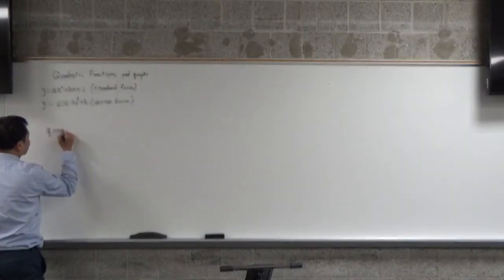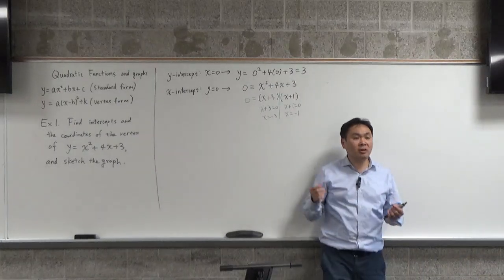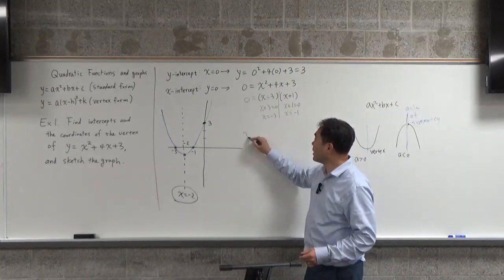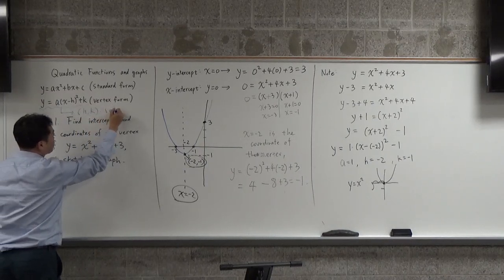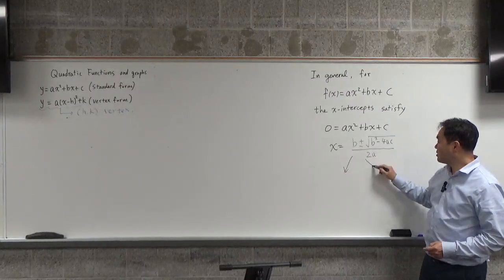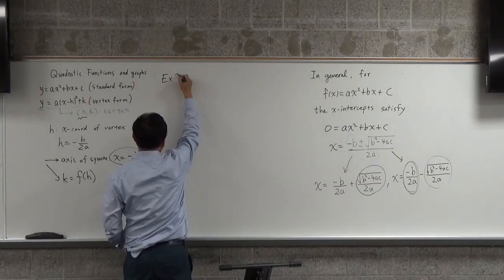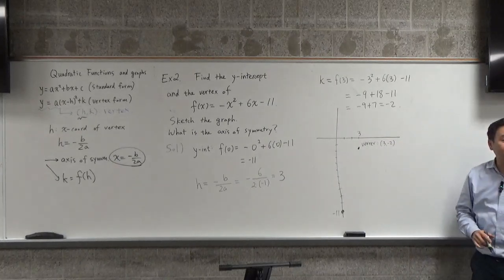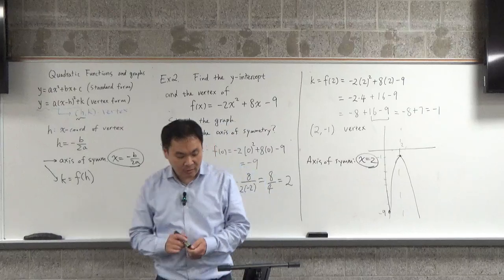Vertex formula and graphs of quadratic functions